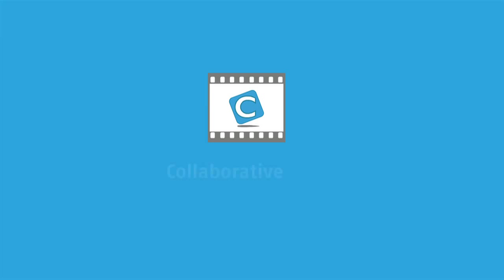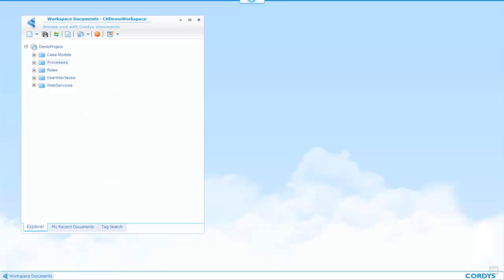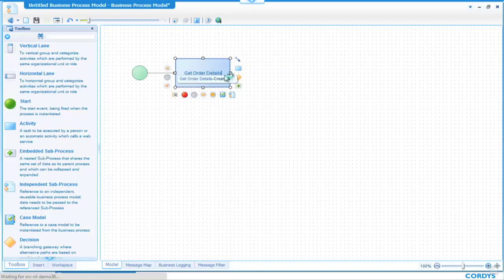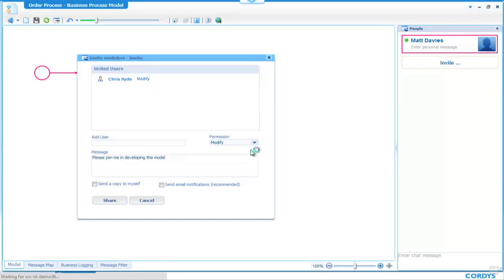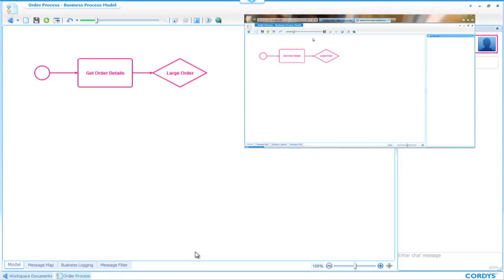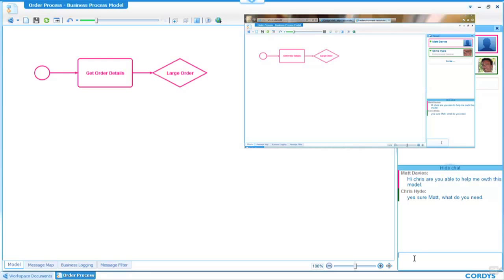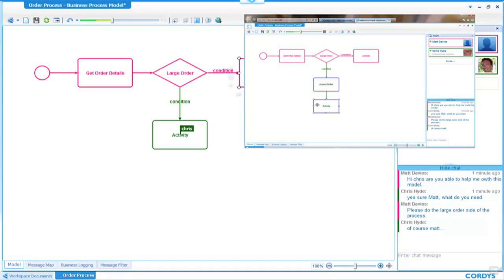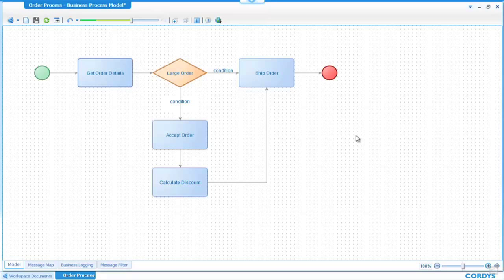Collaborative BPM - Demo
This demo will showcase the Social collaborative aspects of the Cordys Business Operations Platform. Cordys BOP allows to do real time collaborative modeling between a number of people. We can model processes, screens, cases, in real time between many people. We can also invite by sharing a single URL with people. It is as simple as Google Docs.

Watch the 6 minute video to learn more about this feature in BOP.